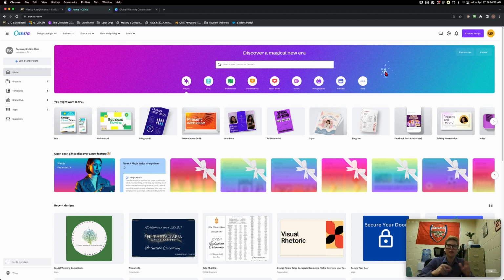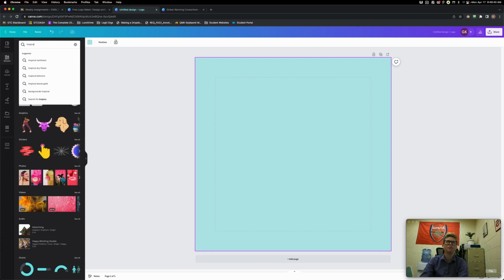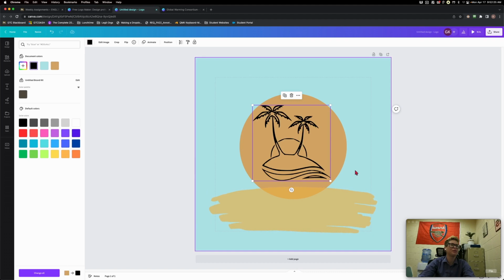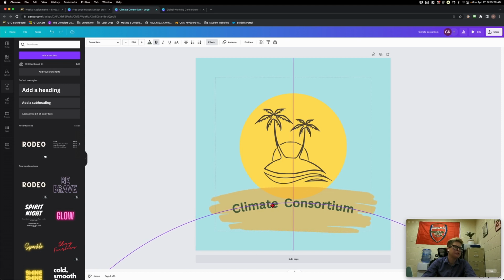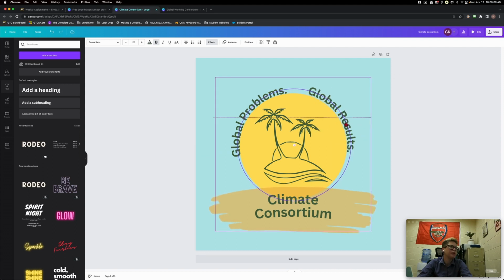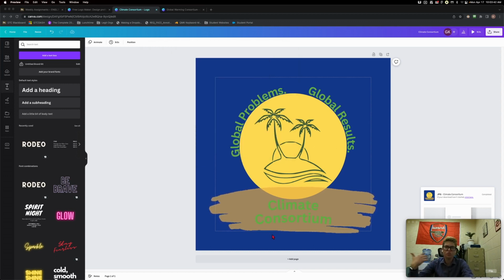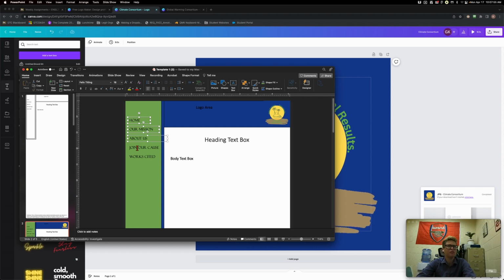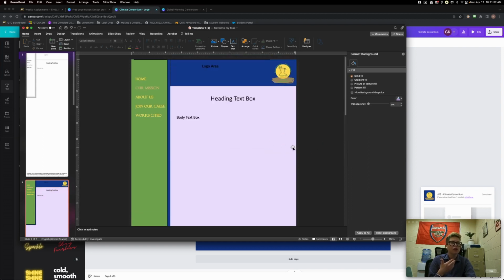Creating your Logo in Canva & Adding it to Your Website Template